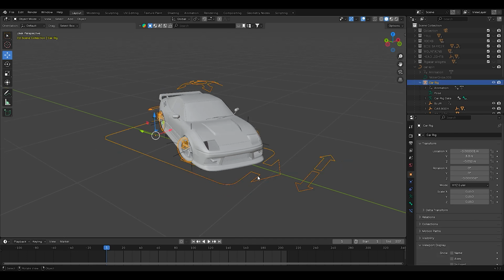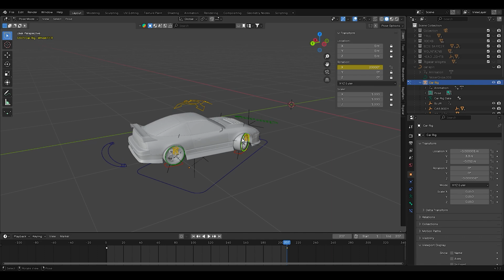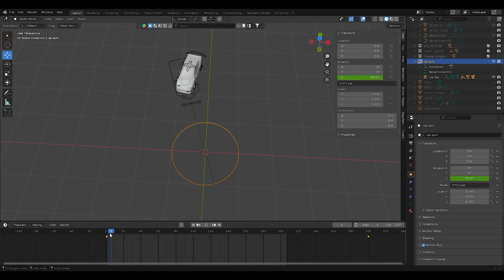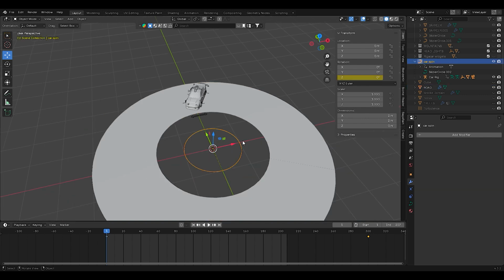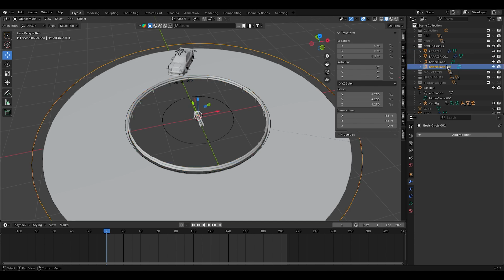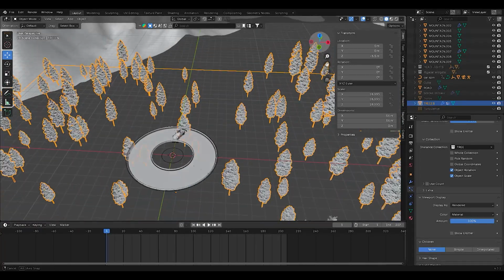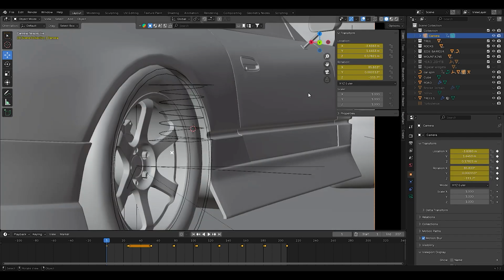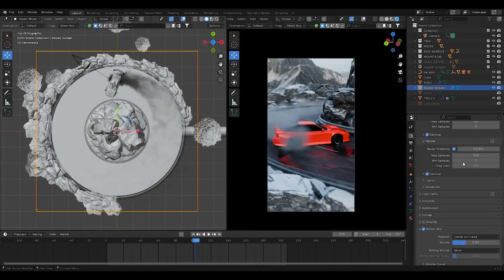NISSAN 240SX DRIFT 3D ANIMATION TUTORIAL | Blender | FREE PROJECT FILE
3D Car Animation Tutorial | Made in Blender

In this video, I made Blender Car animation "NISSAN 240SX"

New video and new work every week.